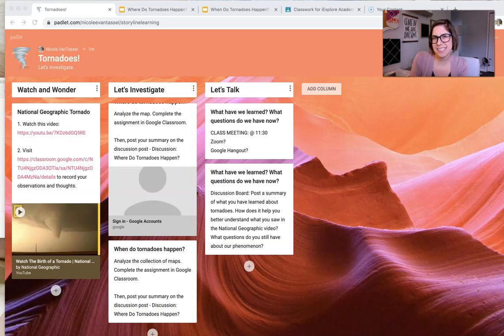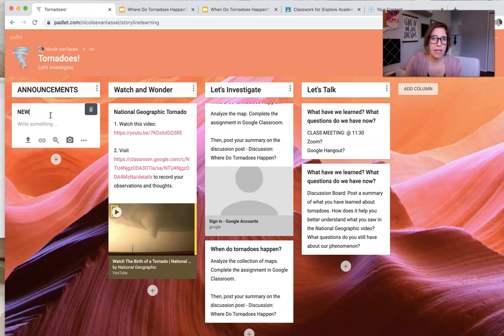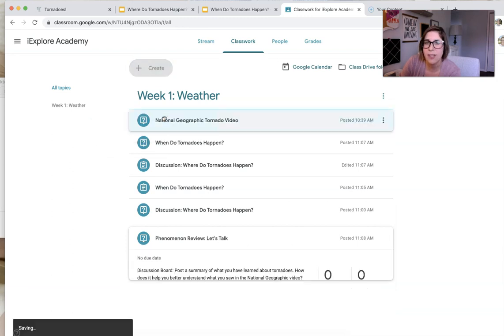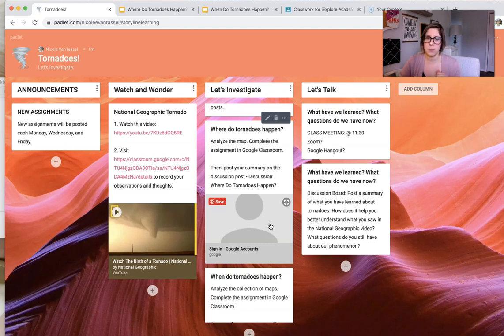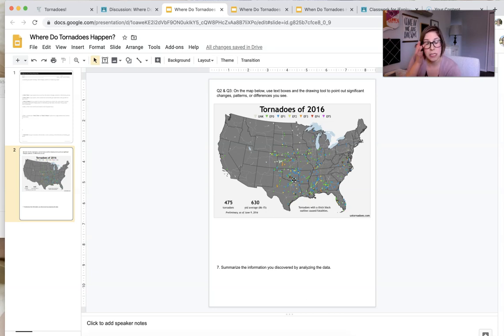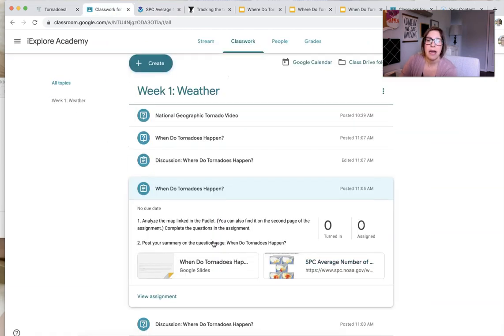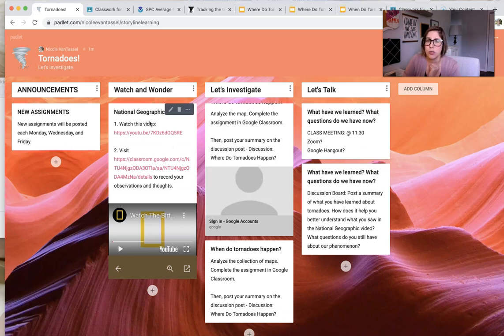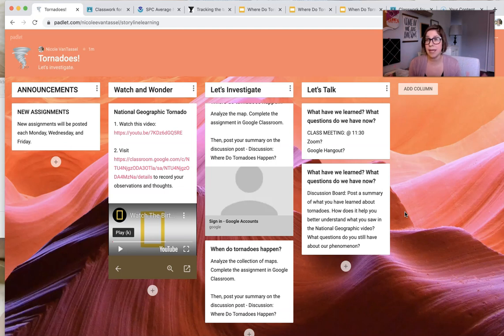How To Create NGSS Storylines For Online Learning Classrooms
How can you create simple storylines to engage your students in NGSS instruction in online learning environments? It doesn't have to be complicated. Learn how to develop simple storylines that incorporate the most important elements of your NGSS instruction -- phenomena, three dimensional approaches, and exploration and sense-making.